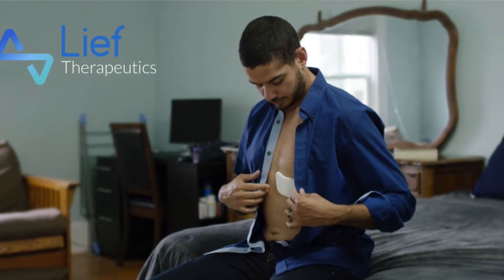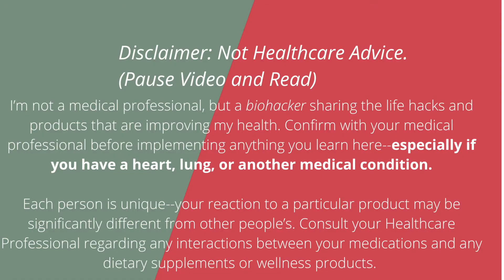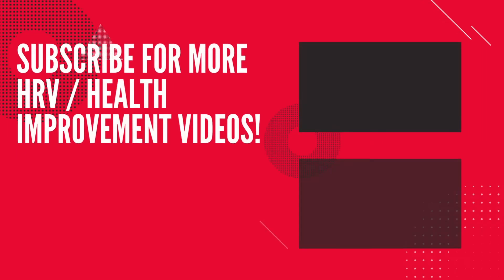PosturePro Vagus Nerve Stimulator - Increases HRV?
Posturepro is an inexpensive device that lets you easily stimulate your vagus nerve and improve Heart Rate Variability HRV and Body Battery BB. It requires a couple of minutes of time investment per day. Check out the pros and cons in my review.

My favorite (passive) vagus nerve stimulator is now the Pulsetto.

If you have sleep and stress issues, a very effective wearable to consider is the Touchpoints Wearable.